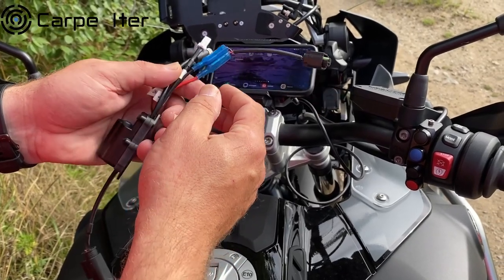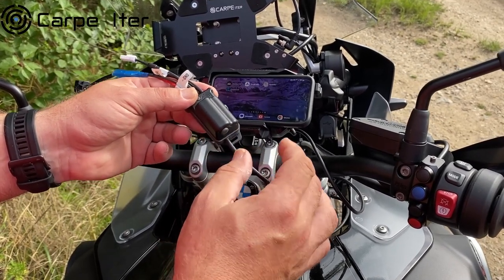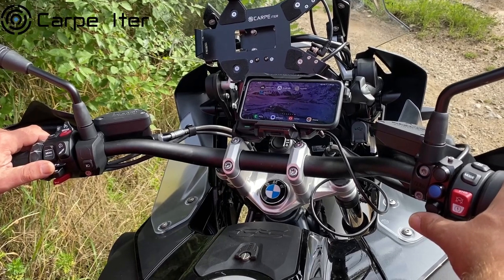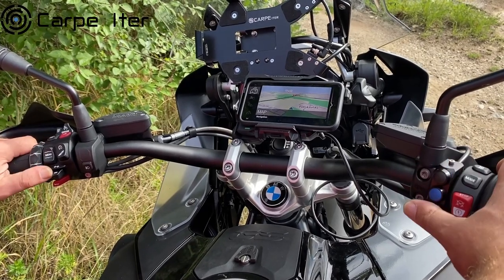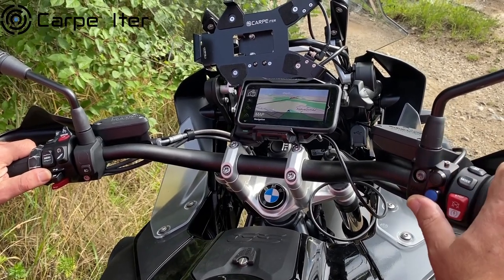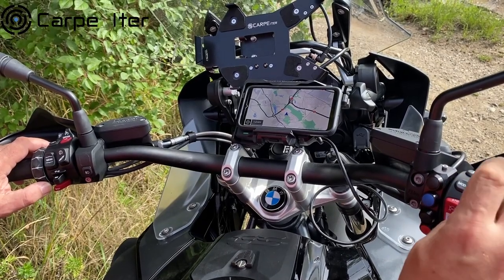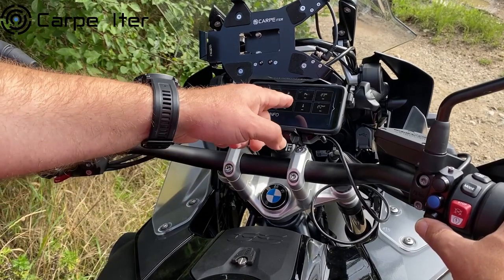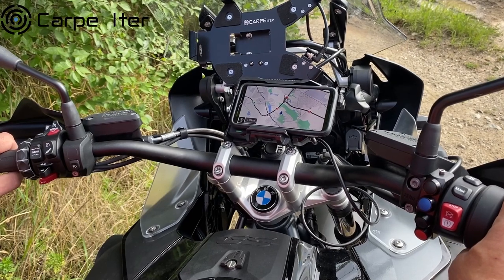BMW Control and Connected Ride Cradle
Quick overview how our BMW Controller works with BMW Connected Ride Cradle. Works with BMW Connected phone app (watch to the end;-)